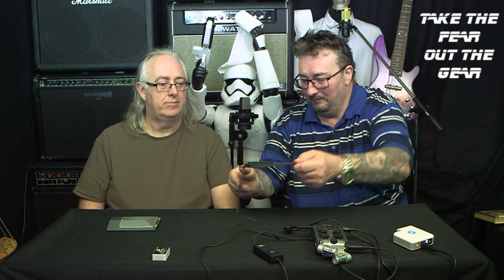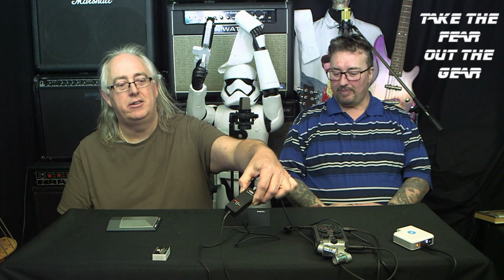Tandy Radioshack Realistic PZM Microphone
Welcome to another episode of take the fear out the gear with Bangers and Chumley. Whilst tidying the studio we found a realistic PZM pressure zone microphone and wondered does it sound as good as the Shure beta 91A boundry microphone we normally use? keep watching and find out.

Hope you enjoy the show Love and peace bangers and chumley